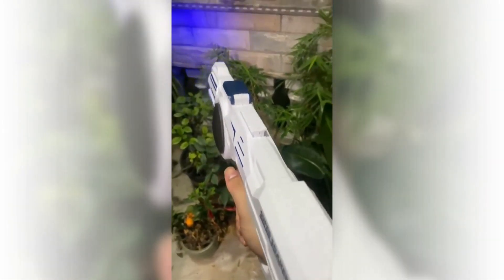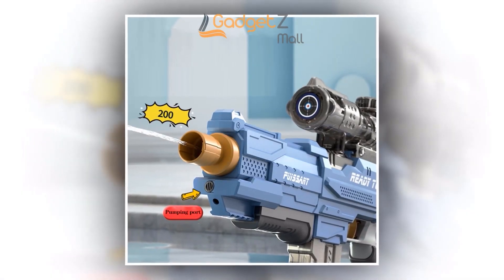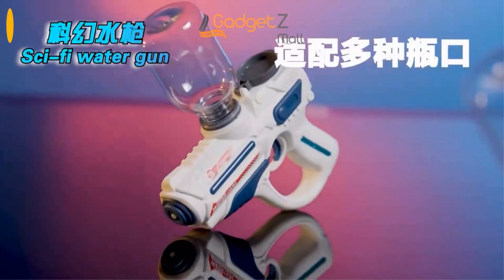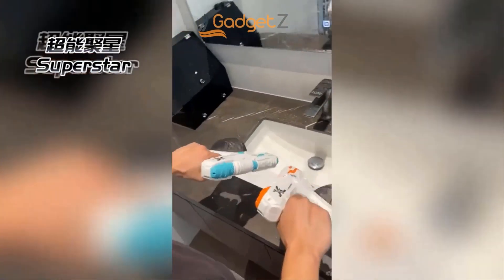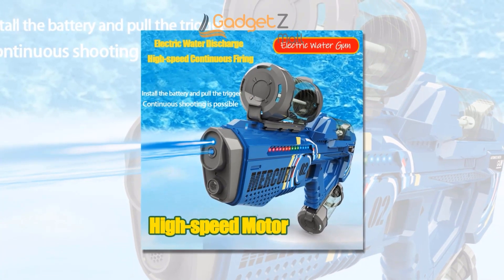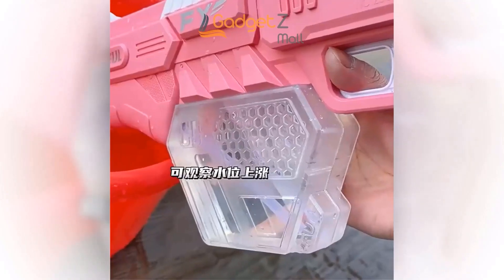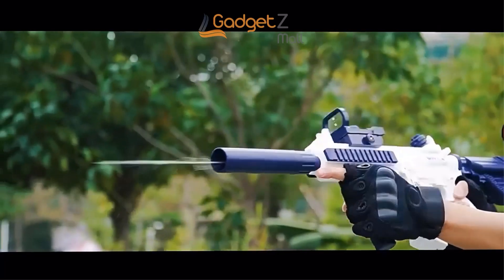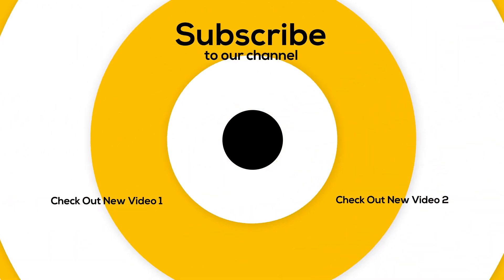🤩Top 7 Best Electric Water Gun You Have To Buy 2023! 🔥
With advanced features and cutting-edge technology, these water guns are sure to provide hours of entertainment for kids and adults alike. From high-powered streams to multi-functional designs, there's something for everyone on our list. Don't wait, grab your favorite and get ready for some epic water battles!